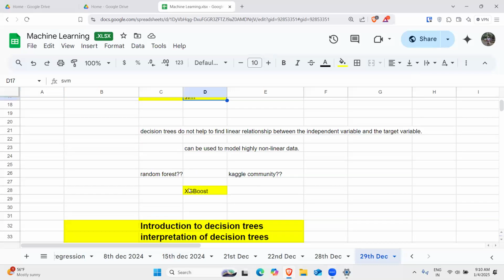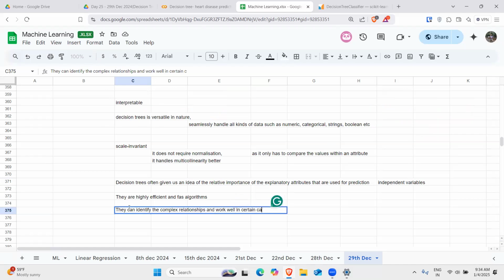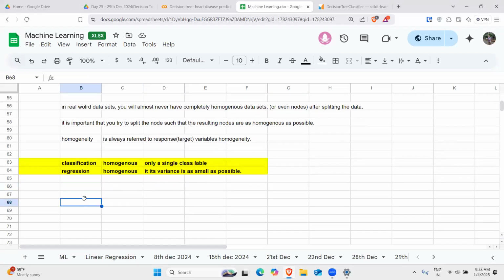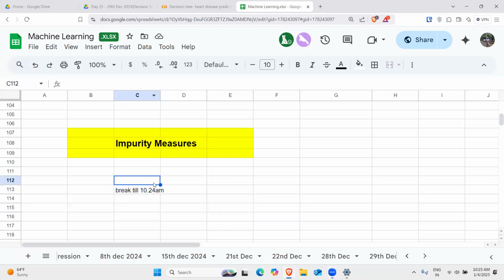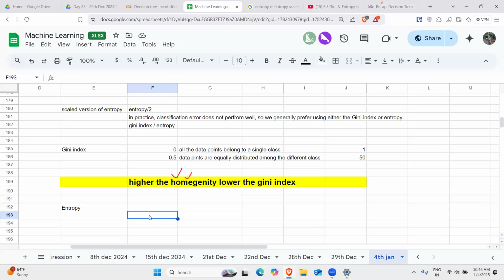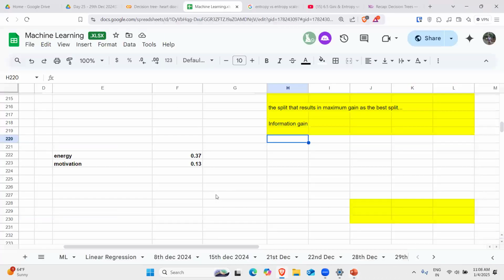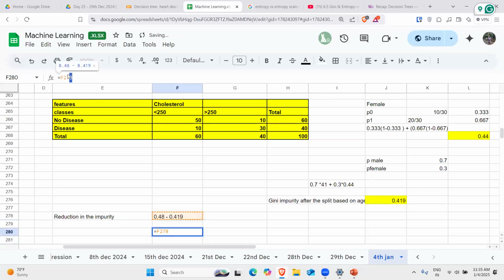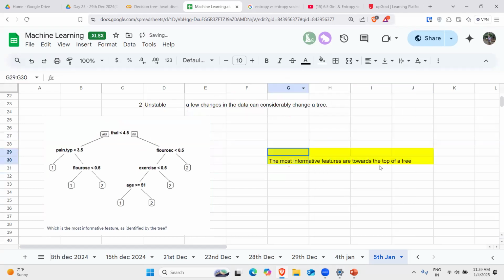MASTERS IN DATA SCIENCE - DAY 27 DECISION TREE (INFORMATION GAIN, GINI IMPURITY)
"Alright, let’s talk about two key metrics that decision trees use to make splits: Information Gain and Gini Impurity.

First up, Information Gain. Imagine you're trying to predict something, like whether a customer will buy a product. You have lots of features, but which one helps you make the best decision? Information Gain measures how much uncertainty (or entropy) is reduced by each feature. The feature that gives you the most clarity—the one that makes the decision easiest—is the one the tree picks to split the data.

Next, let’s talk about Gini Impurity. This metric tells you how mixed up the data is at each node. If a node is perfectly pure (all data points belong to the same class), the Gini score is 0. But if the data is all jumbled up, the Gini score is closer to 1. Decision trees aim to minimize Gini Impurity with each split, making sure the final decision is as accurate as possible.

So, both these metrics guide how decision trees make choices, ensuring we get the best possible predictions. Let’s dive into how these work in action!"